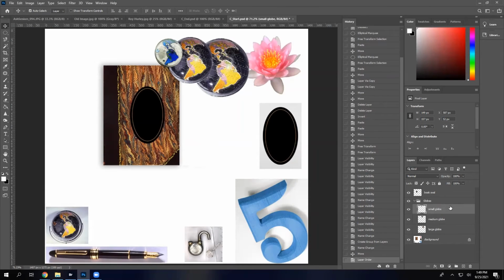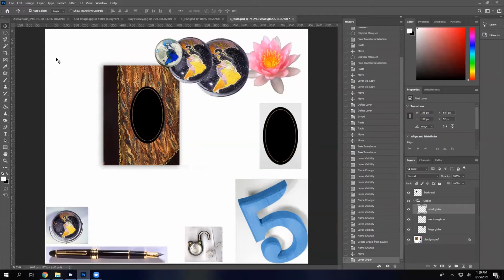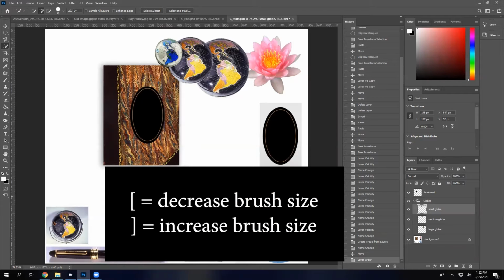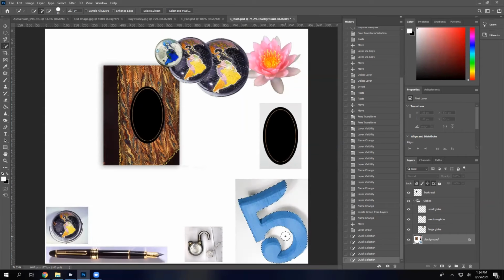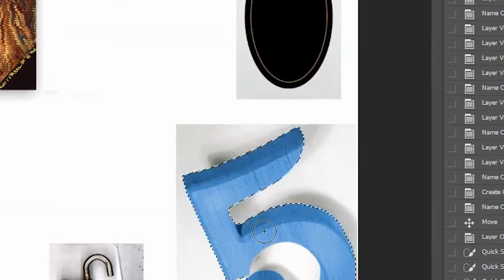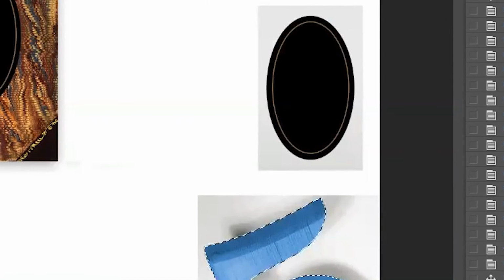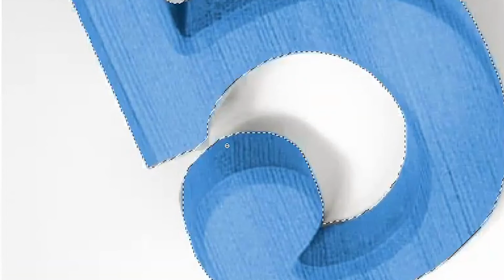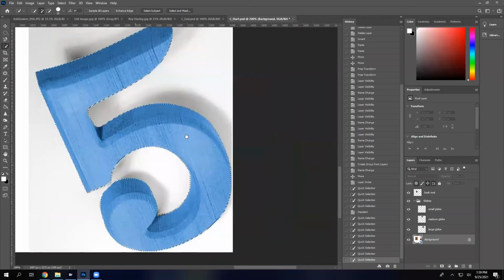09-25-21 Photoshop Workshop Edited Replay Part 2 - Quick Select Tool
In this video, we work with the Quick Select tool; a color/contrast based selection tool in order to select a part of our image, copy it, and use it to create another layer.

Note: This is an edited replay of a live workshop that took place on 09/25/21.

Happy editing!